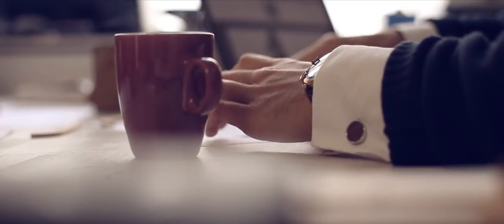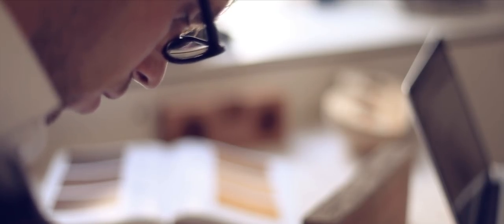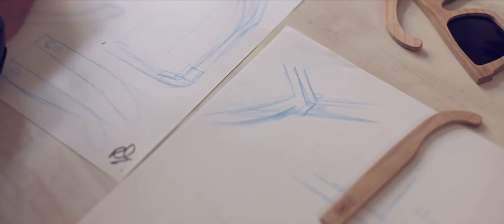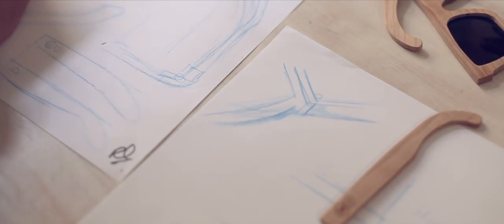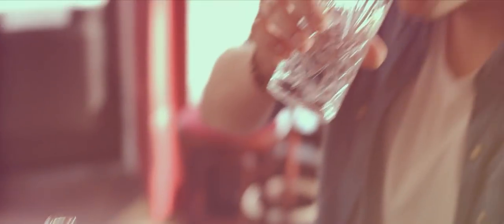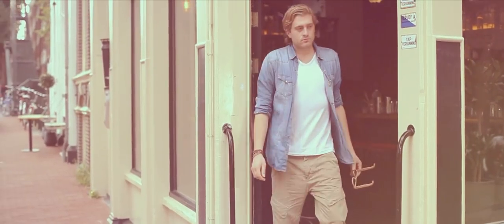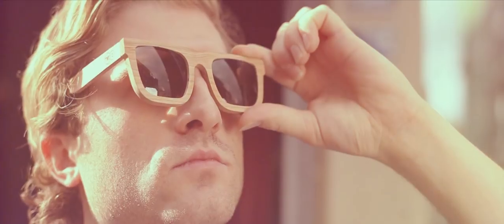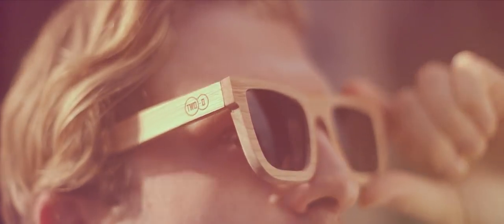TWO-O, Wooden Sunglasses!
TWO-O promoting there new Wooden Sunglasses!